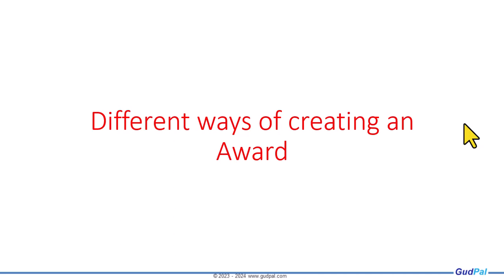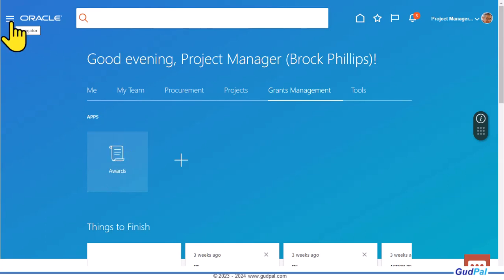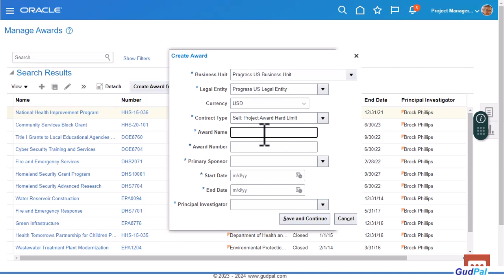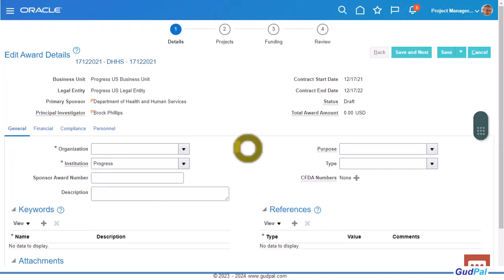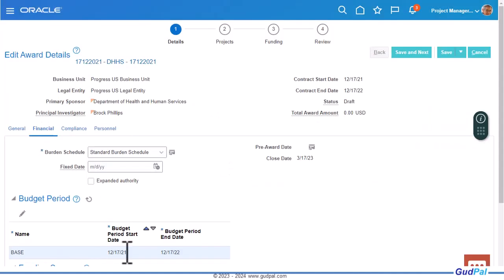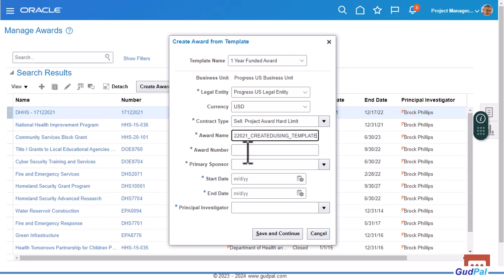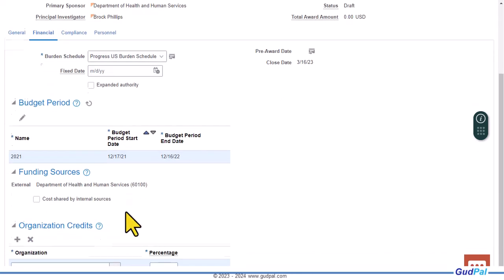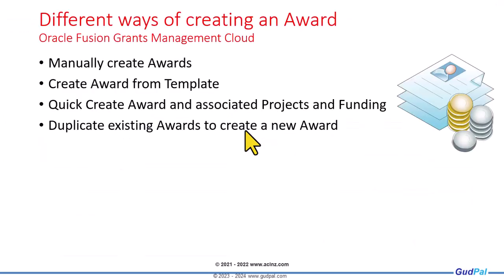What are the different ways of Creating Award in Oracle Fusion Grants Management? (R13 / Ver 23D)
Oracle Fusion Grants Management Cloud allows you to manage the complete post award process, from initial funding to close out.
Oracle Fusion Grants Management Cloud allows you to have complete visibility into the all aspects of your awards. Quickly visualize the current spending status and drill into funding, budget, commitment, and expenditure details, as well as all related conversations and documents.

Keywords -
Oracle Fusion Grants Management Cloud Training
Oracle Fusion Grants Management Cloud Tutorials
Oracle Fusion PPM Cloud Tutorials
How to create Award in Oracle Fusion Grants Management
Oracle Fusion SaaS Cloud Training
Oracle Fusion SaaS Cloud Tutorials